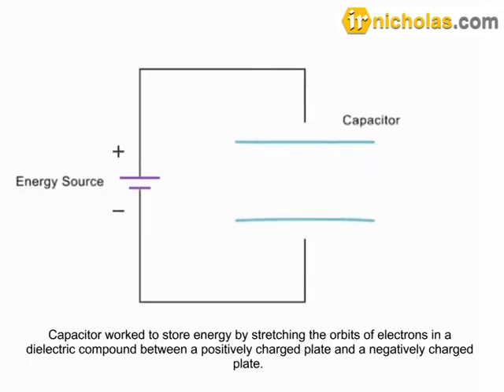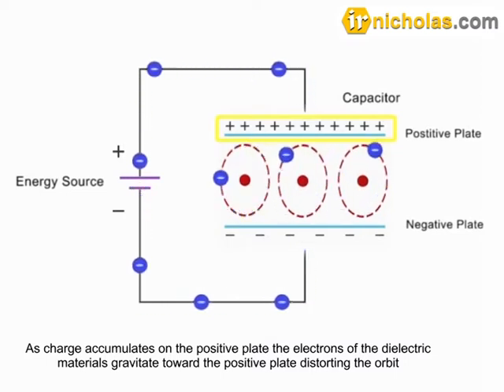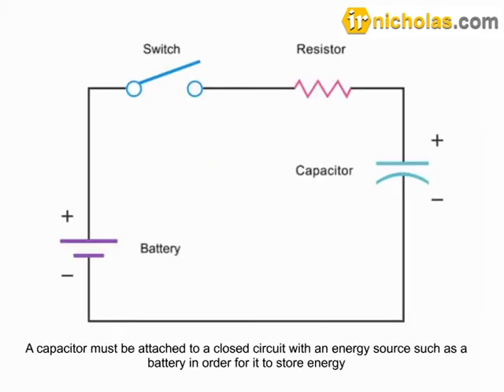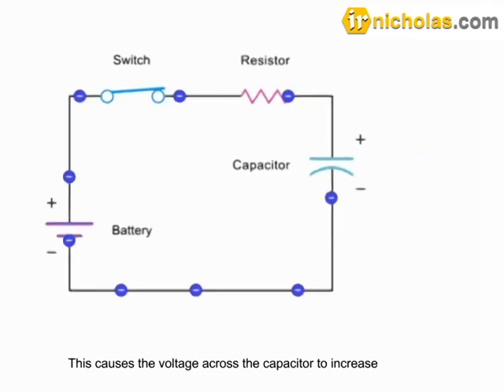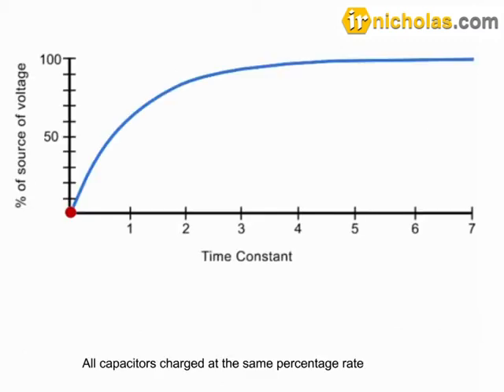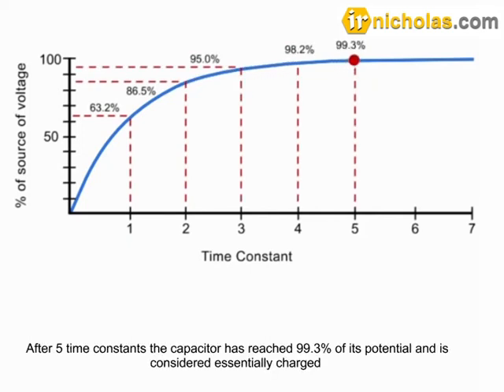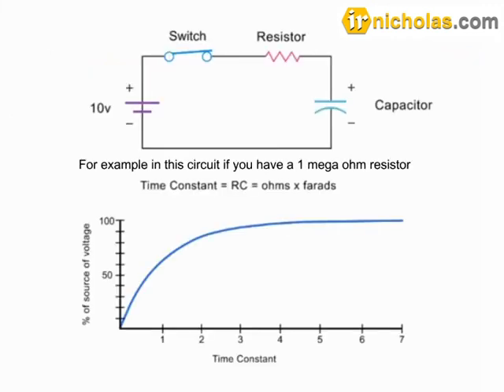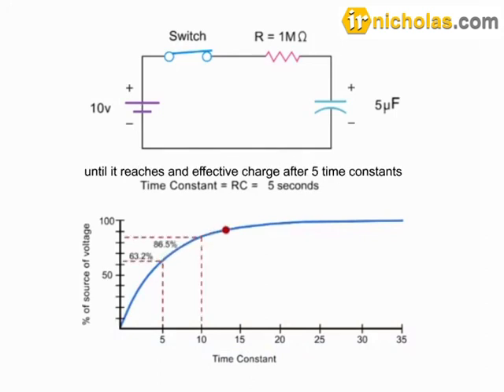How a capacitor works?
Capacitor worked to store energy by stretching the orbits of electrons in a dielectric compound between a positively charged plate and a negatively charged plate.
As charge accumulates on the positive plate the electrons of the dielectric materials gravitate toward the positive plate distorting the orbit
The attraction of the nucleus to the negatively charged plate further stretches the atom
This process of distorting the orbit of the electrons uses energy that then becomes stored in the dielectric material
A capacitor must be attached to a closed circuit with an energy source such as a battery in order for it to store energy
 When the switch is closed, electrons flow and charges built up on the capacitors plates
This causes the voltage across the capacitor to increase
Eventually the voltage across the capacitor will equal the voltage of the sources
At this point the flow of electrons stops because the source voltage and capacitor voltage is equal but opposing each other .The capacitor is essentially charged
All capacitors charged at the same percentage rate
Based on the universal charge curve, after 1 time constant the capacitor will have reached 63.2% of its potential, 86 .5% after 2 time constants and so on
After 5 time constants the capacitor has reached 99.3% of its potential and is considered essentially charged
A time constant in seconds is equal to the resistance of the circuit in ohm multiply by the value of the capacitance in farad.
 For example in this circuit if you have a 1 mega ohm resistor and 5 micro farad capacitor the time constant would be 5 seconds
Therefore for each 5 seconds of lapsed time the capacitor will achieve its corresponding voltage percentage until it reaches and effective charge after 5 time constants